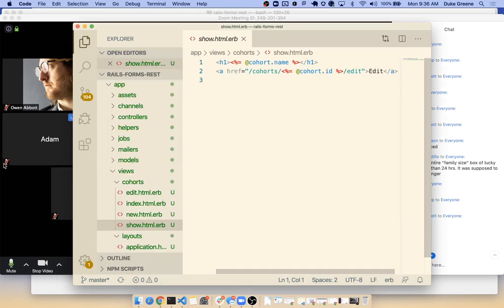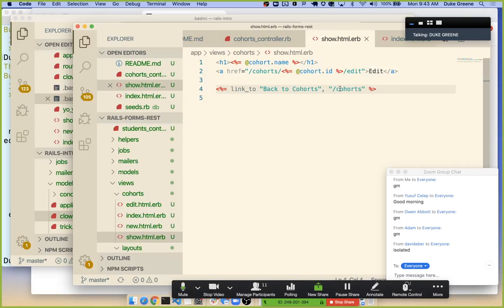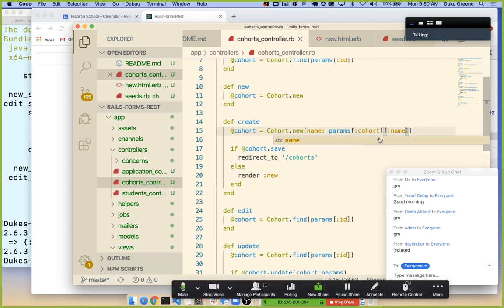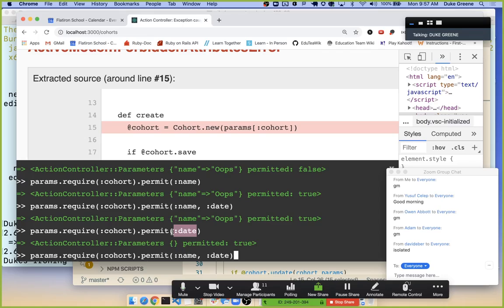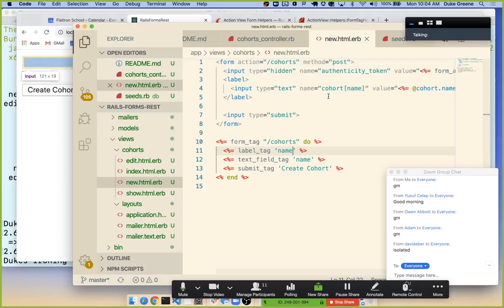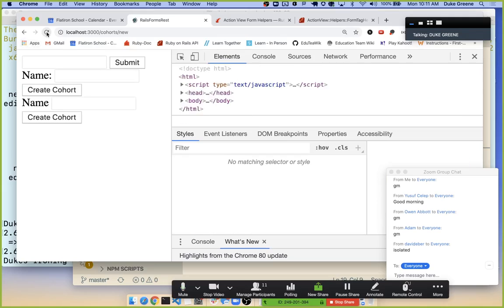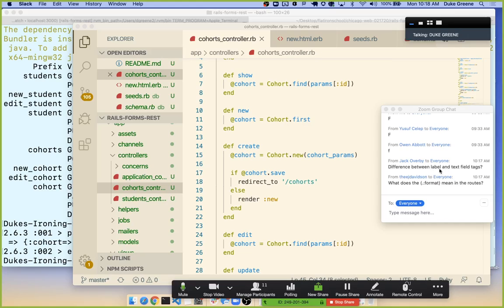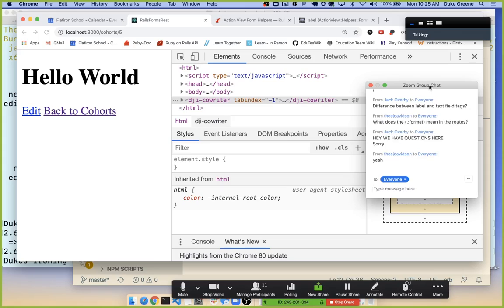chicago-web-021720 Rails Forms and REST